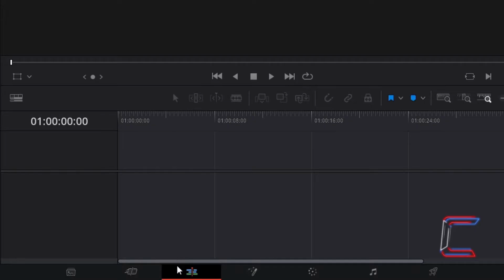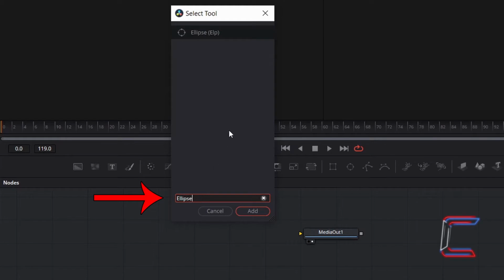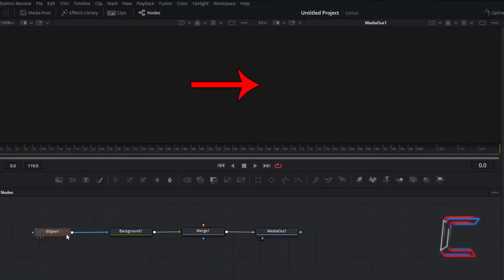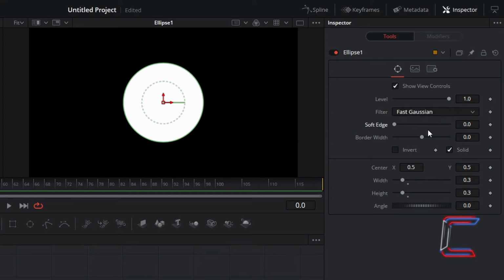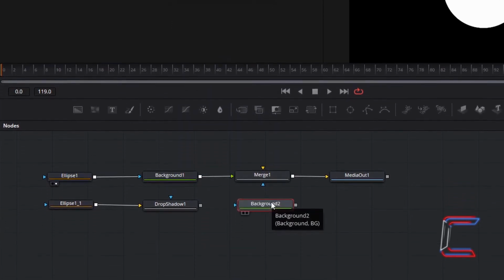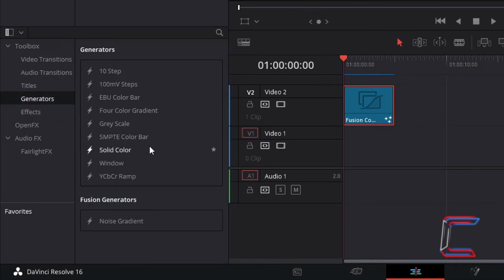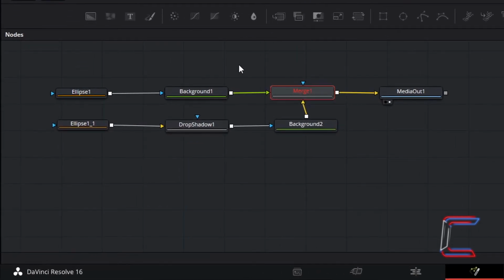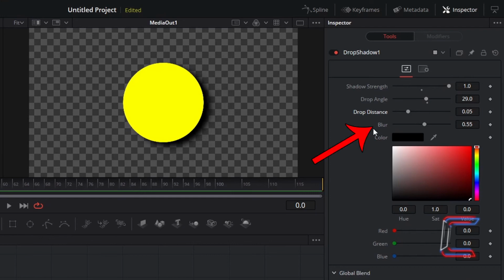How To Create Shadows Behind Basic Shapes In DaVinci Resolve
DaVinci Resolve Tutorial #89. As requested by a channel viewer, this video illustrates how shadows can be added behind ellipse, rectangle and polygon shape tools in DaVinci Resolve's Fusion window. Version 16.2.7 of the software is used in this tutorial.

DEHANCER

NITROZME